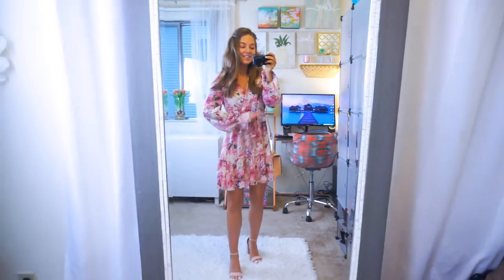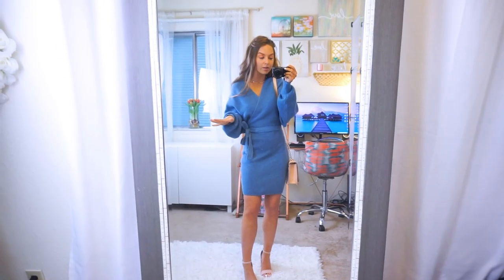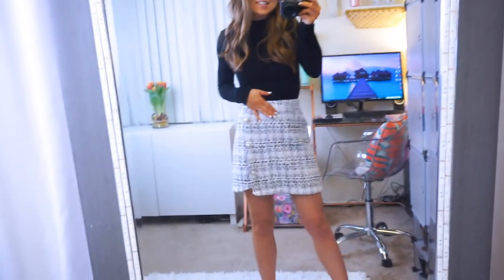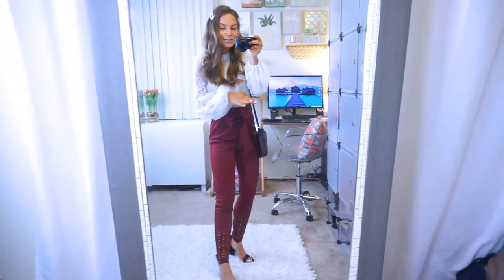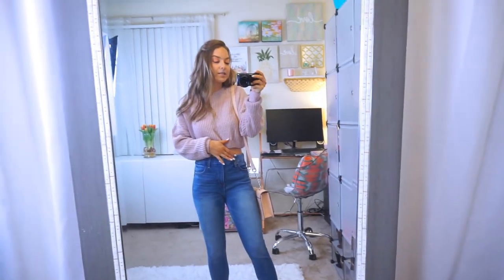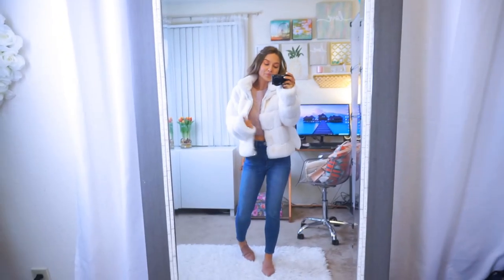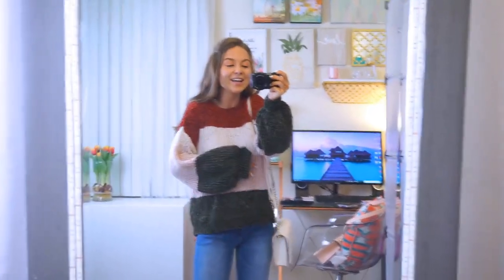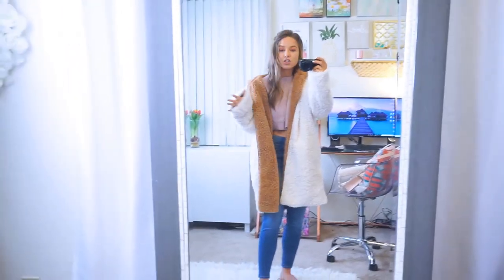15 S P R I N G OUTFITS under $40❤ SHEIN, TARGET & AMAZON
& hit the notification button on!❤ Once we reach 100k subs, we'll be celebrating with a HUGE  G I V E A W A Y !❤
❤SHOP THE OUTFITS BELOW❤
❤OUTFIT 1 - floral dress❤

Hey ya'll! I hope you enjoy these 15 affordable spring outfits! Everything in this try on haul is under $45 from Shein, Target, American Eagle & Amazon!

❤All I want is to make a difference in someones life.
Cancer survivor ❤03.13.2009❤ Jeremiah 29:11